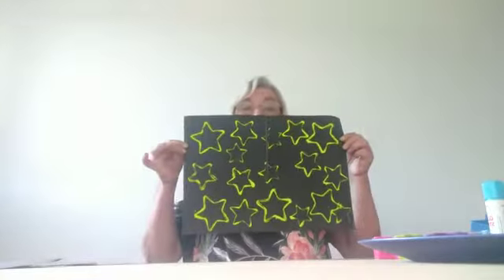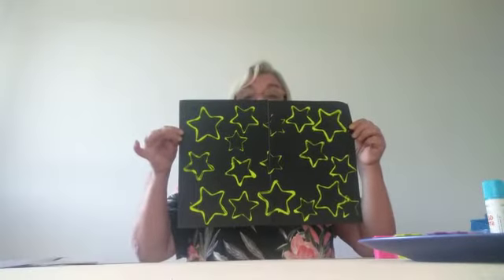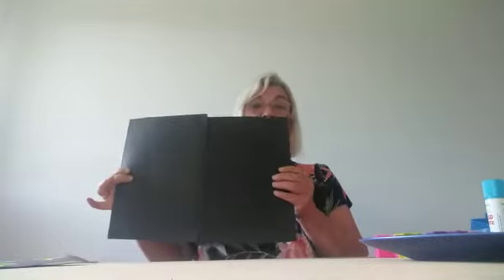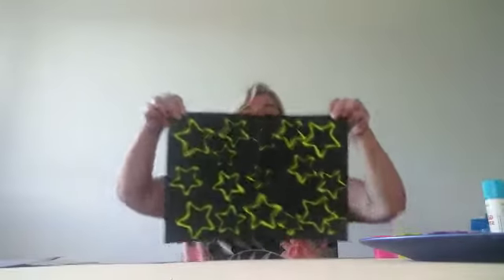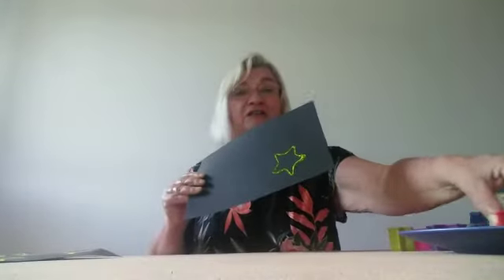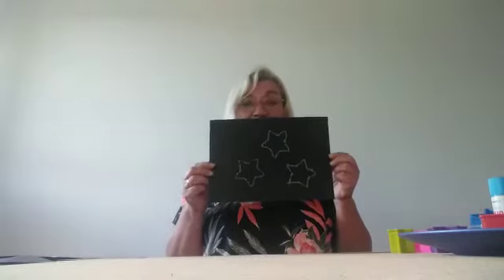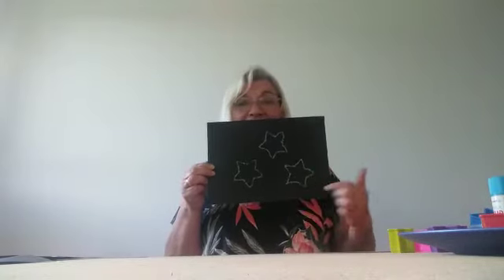Hope Tots - Activity Time - Making star pictures